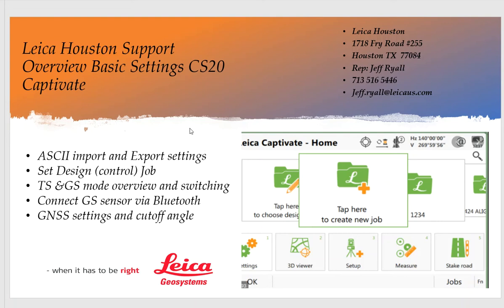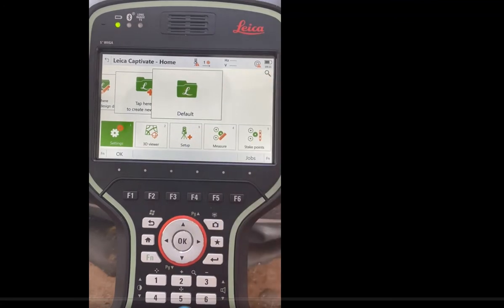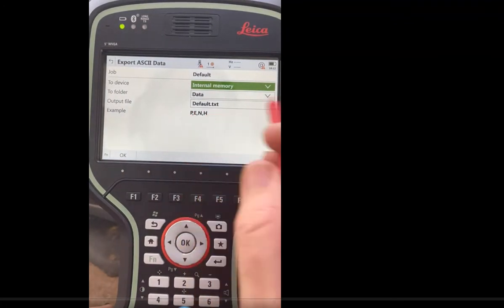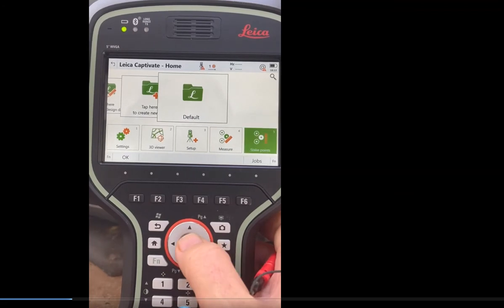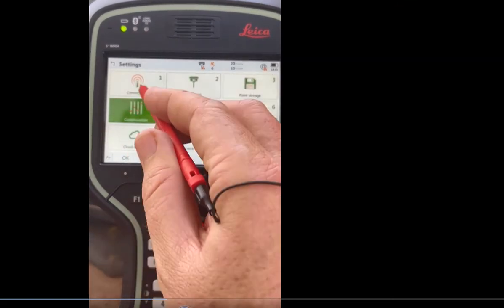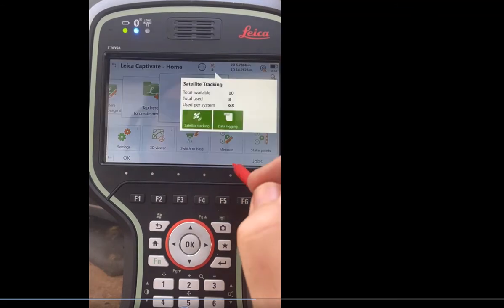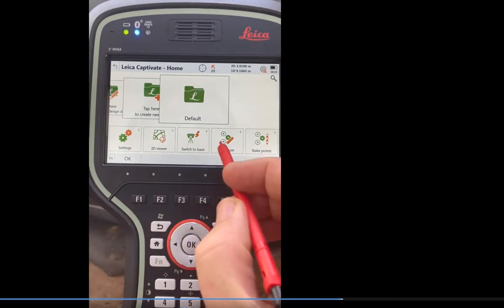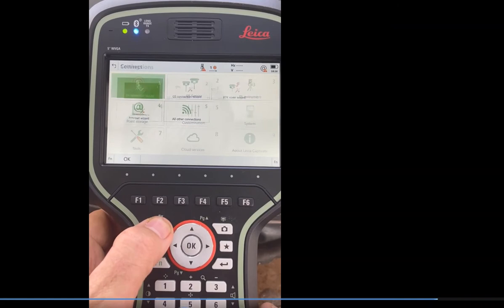Video 1 :Basic Settings of Leica CS20 Main screen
Overview of Basic settings  on Main screen of CS20

1.   ASCII Import and Export settings
2.    Set Design (control) Job to be used in Stakeout & Meas screen
3.   TS &GS mode overview and switching
4.    Connect GS sensor via Bluetooth to track satellites
          overview of settings to connect TS16 robotic
5.     GNSS settings- turn on GPS, Glonass, Galileo & Bei Dou & set cutoff      angle, and how to view how many and which GNSS systems you are tracking